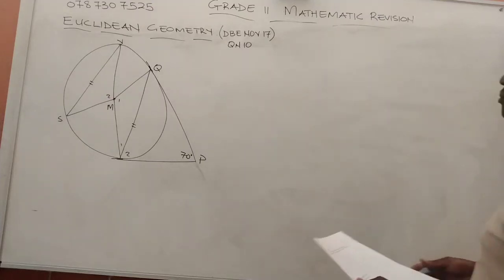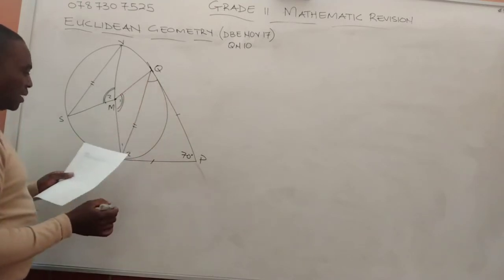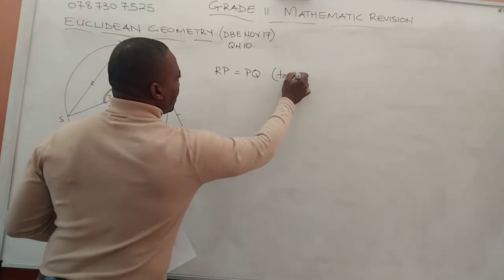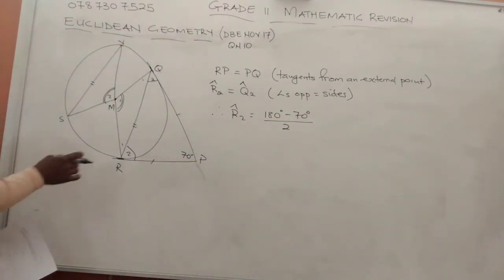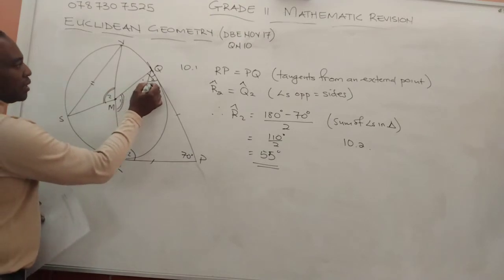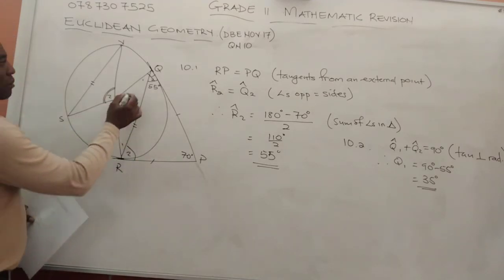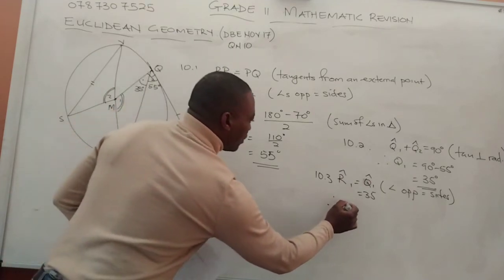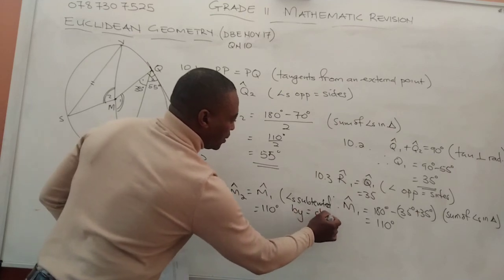Grade 11 Maths Revision Trigonometry: DBE NOV 2017 QN 10